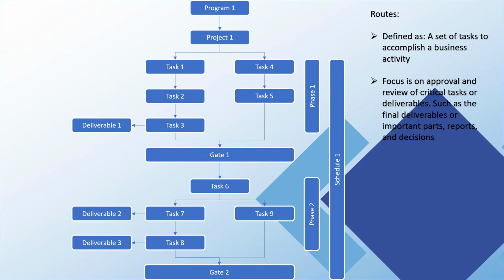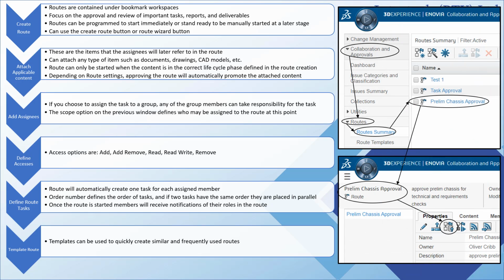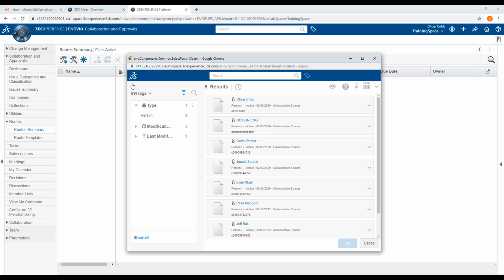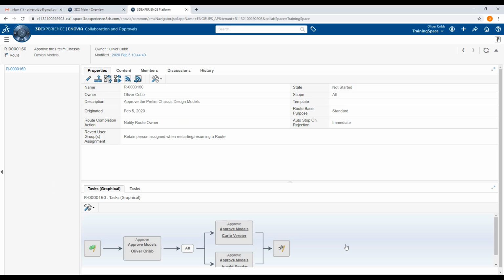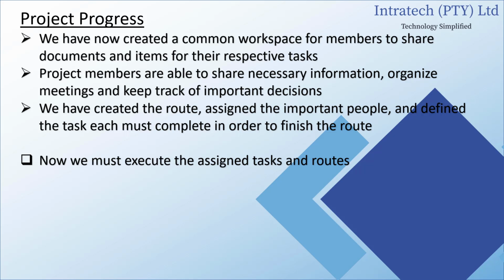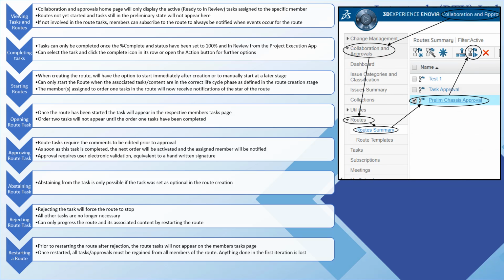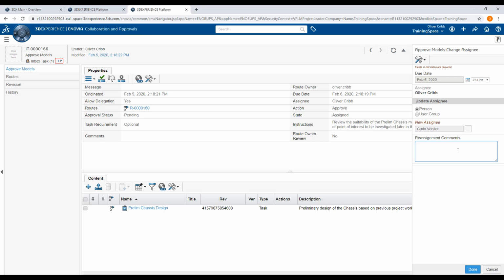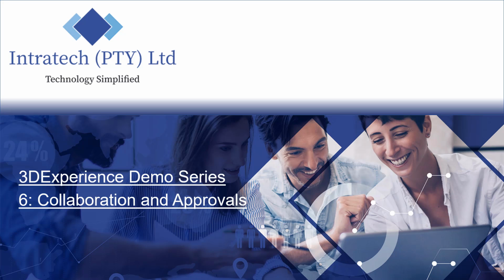Intratech - 6.3 Collaborations and Approvals Working with Routes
Collaborations and Approvals Working with Routes

The final deliverables for a project, as well as many other tasks, cannot be issued until they have been approved by specific people, such as the client or project manager. Routes is a formal method for obtaining and recording these approvals, so that all decisions can be traced, and deliverables maintain the highest quality.